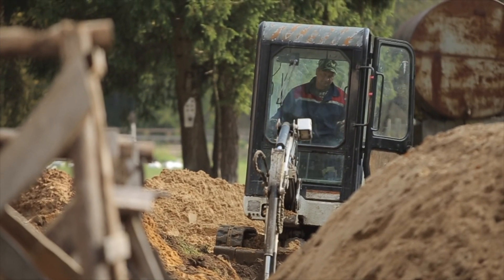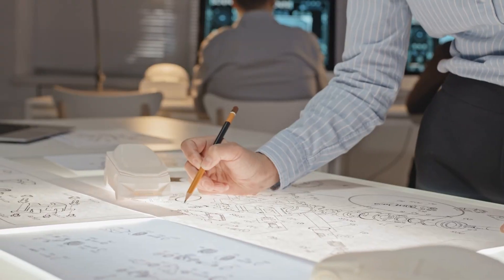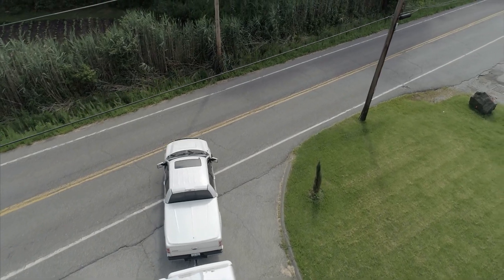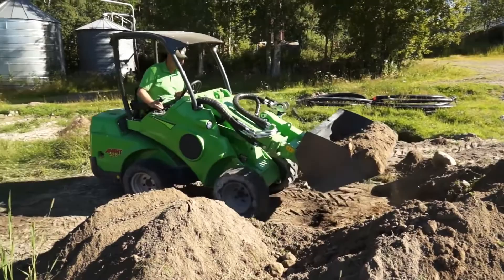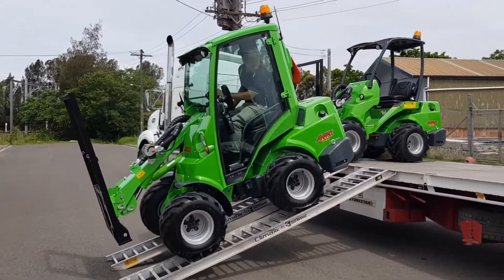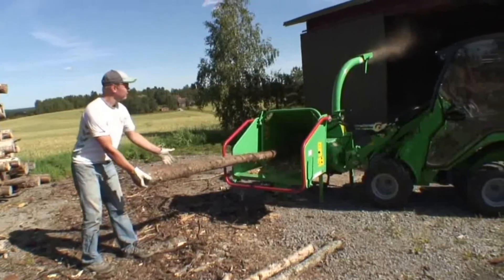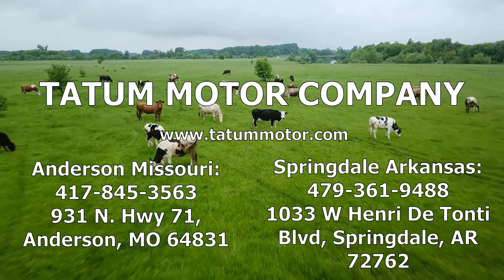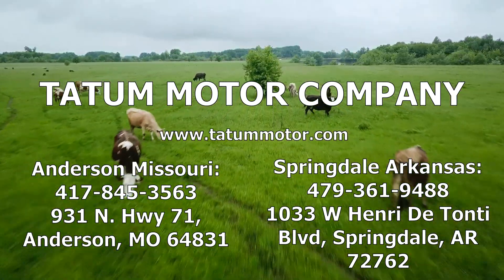Discover AVANT Alternative to Mini Excavator and Skid Steer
Come by and see it at Tatum Motor Company

931 N. Hwy 71, Anderson, MO 64831

Monday-through 8AM-5PM and Saturday 8AM-Noon.

417-Eight Four Five-3563